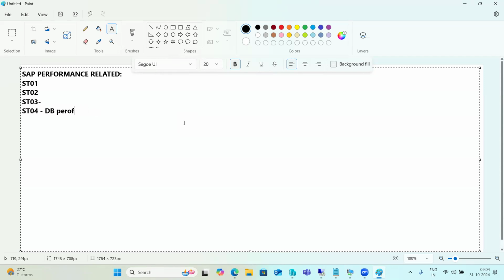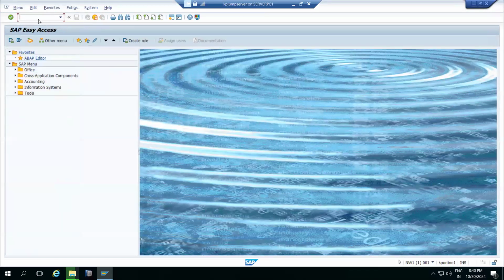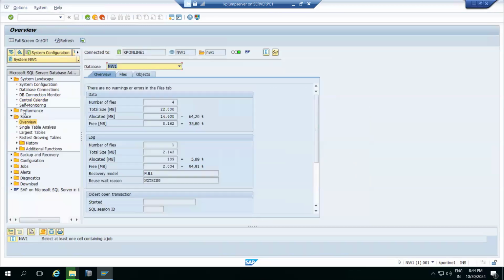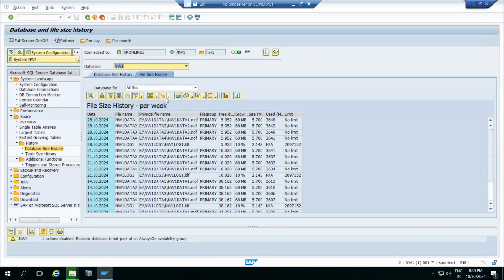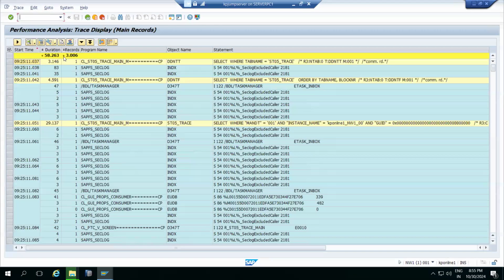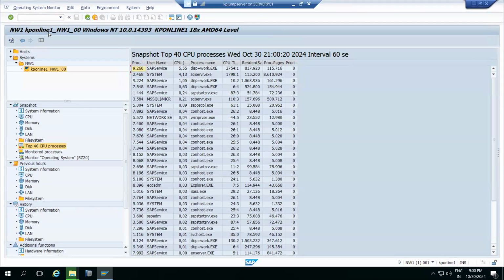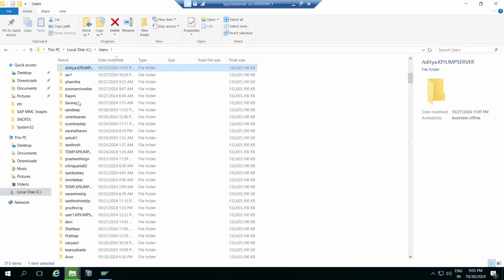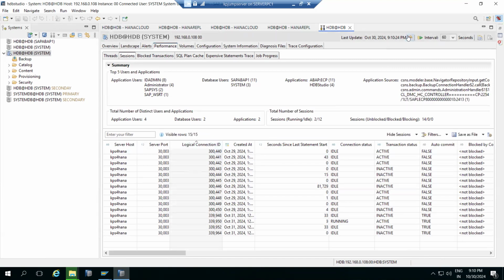Daily Monitoring Activities - Part 2 (Performance Related)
Daily Monitoring Activities
If someone is going to choose their career as "BASIS Consultant" We need to know the basics and daily activities of a basis person that needs to be performed on the system. I've listed a few activities which can help us to monitor the system performance.